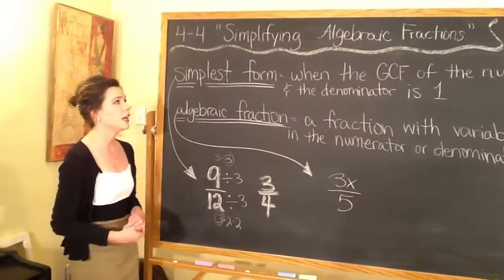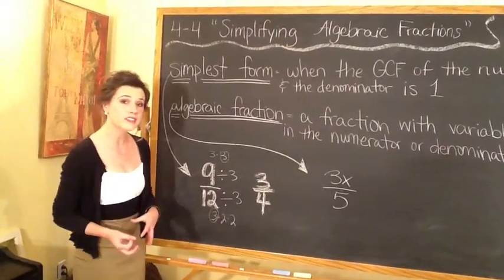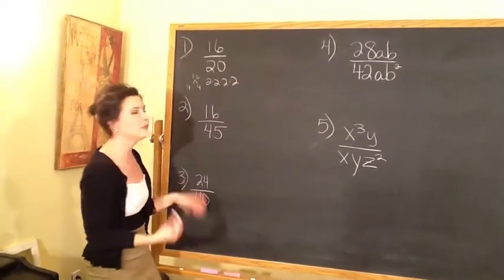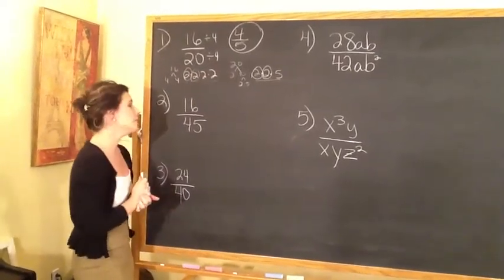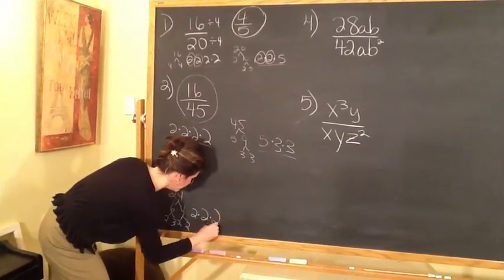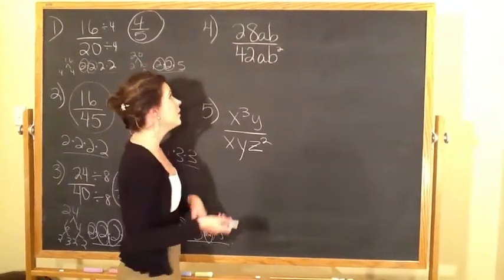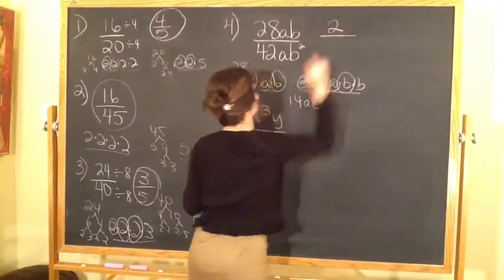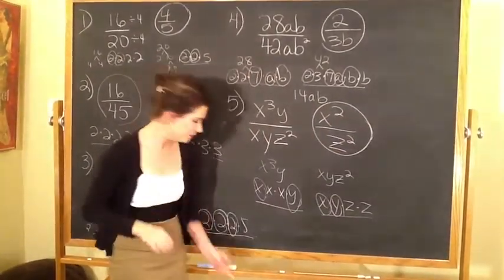FA Pre-Algebra Lesson 4-4